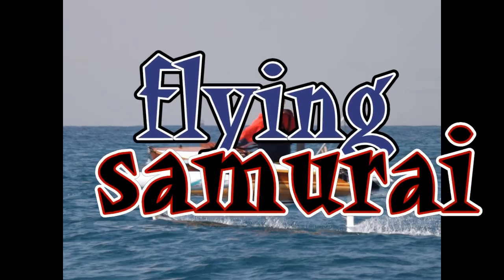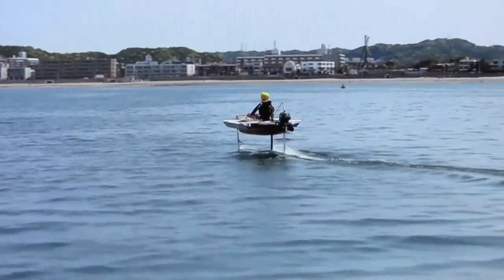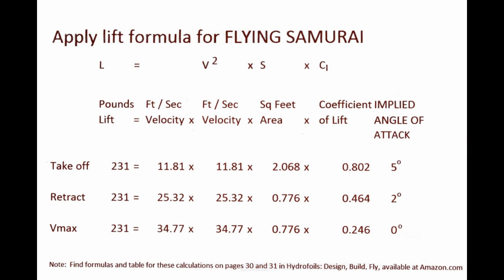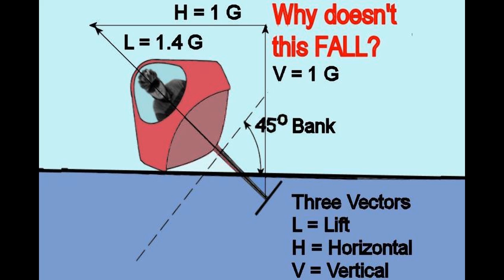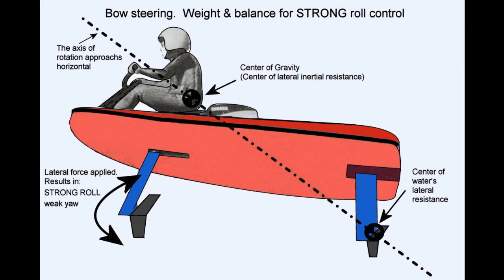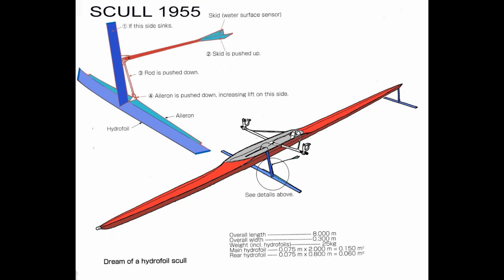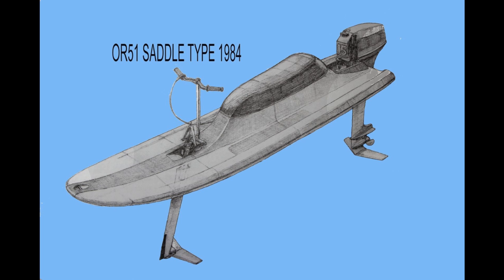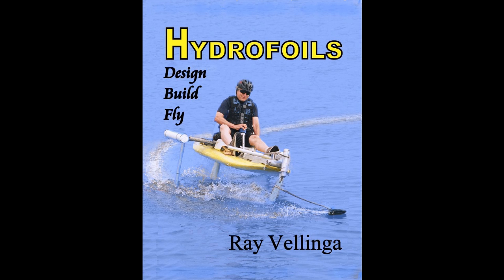HYDROFOIL -- ASTONISHING !!! 24 mph on 2 hp can save the planet! Vellinga Video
Possibly the most efficient motorized hydrofoil ever.  Just 2hp needed to fly at 24 mph.  See Kotaro Horiuchi's superb achievement.